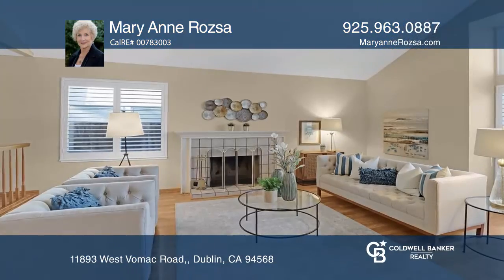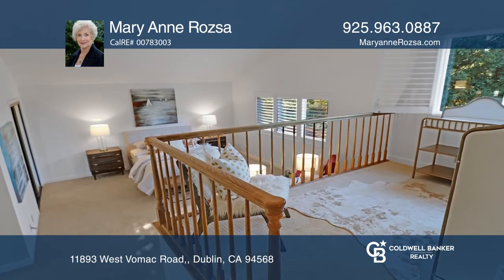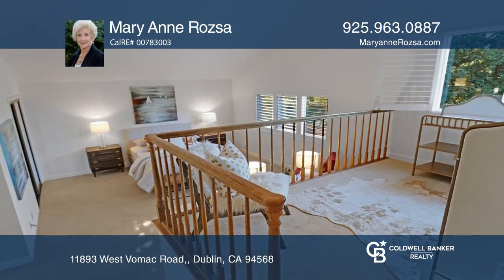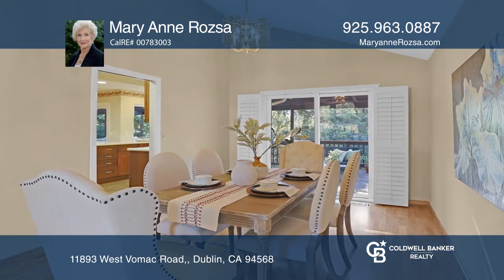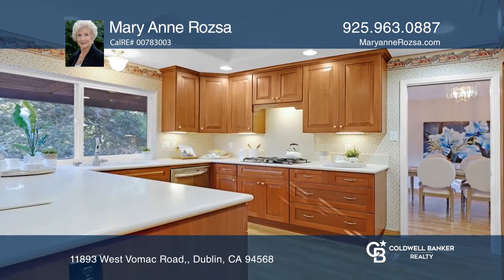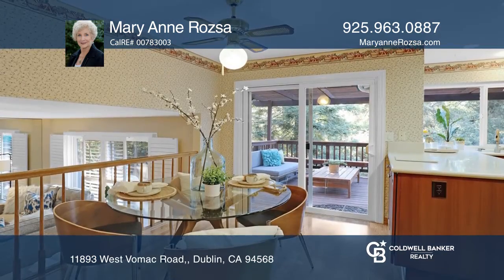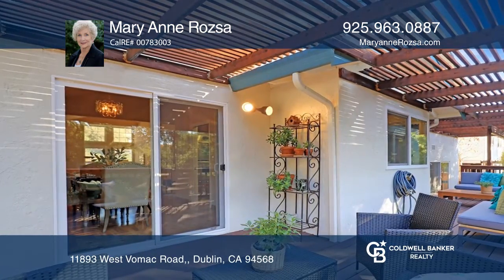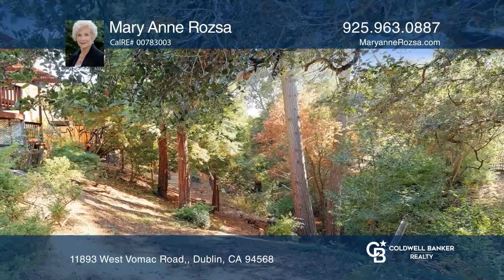11893 West Vomac Road, Dublin, CA | ColdwellBankerHomes.com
11893 West Vomac Road,, Dublin, CA

A fabulous, light-filled home boasts four bedrooms, one downstairs and is designed for gracious living/entertaining. The home creates an inviting entrance with formal living and dining rooms with volume ceilings and a classic fireplace. Lovely high-end WilsonArt floors grace the living, dining, hall